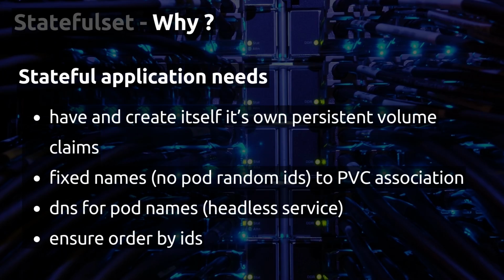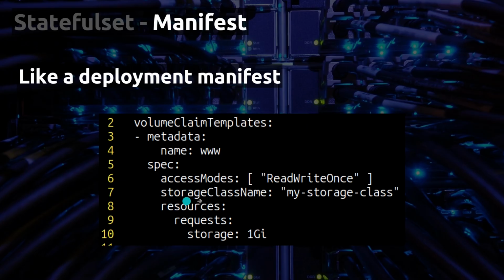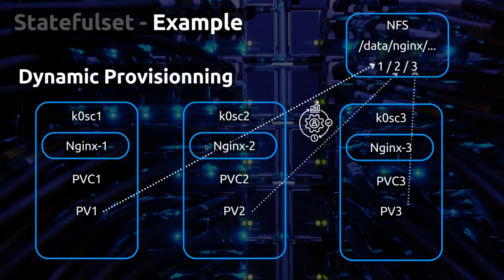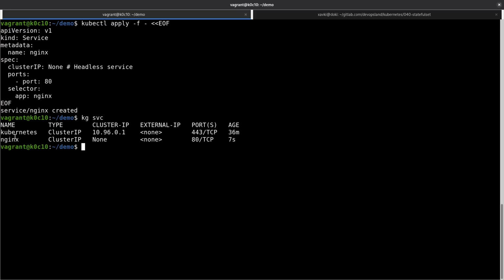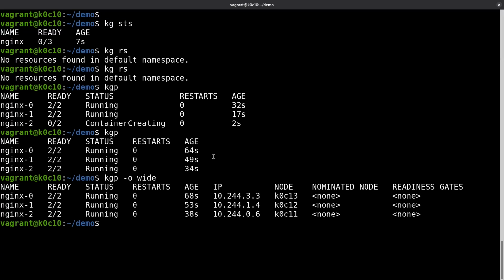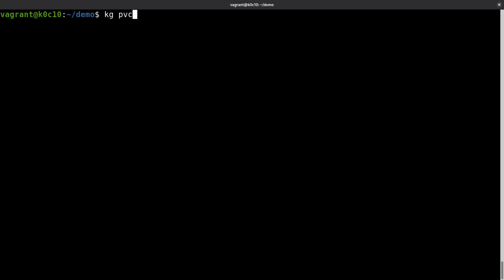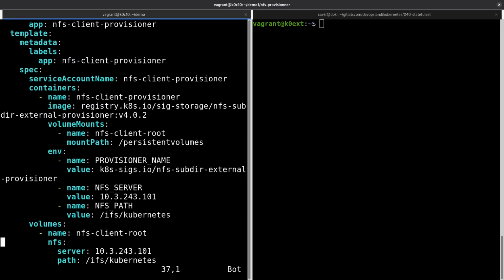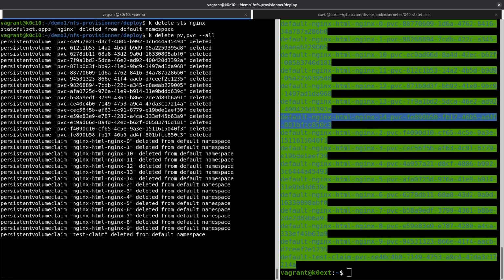Statefulset - What is it ?